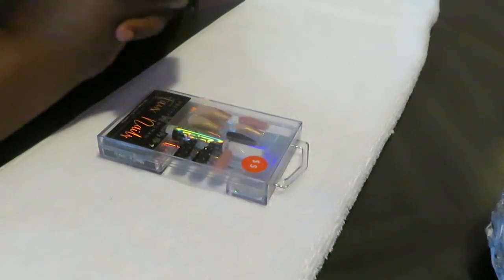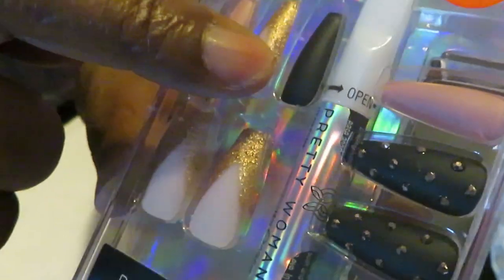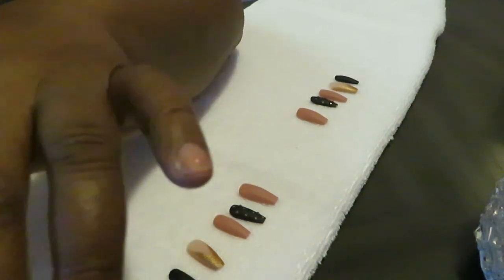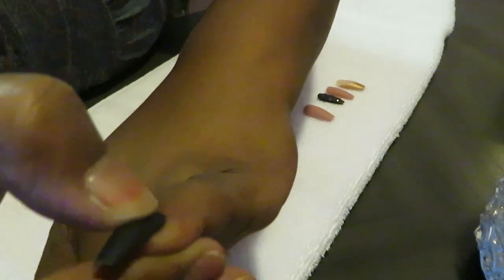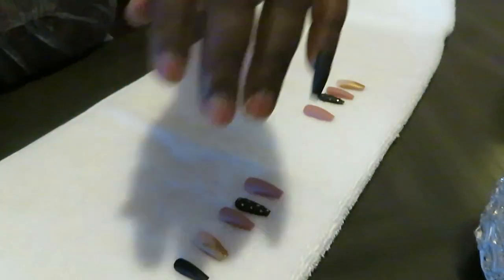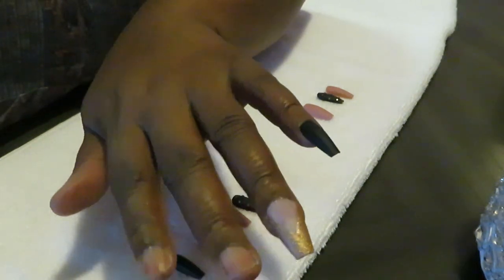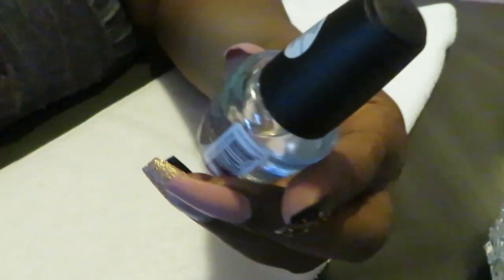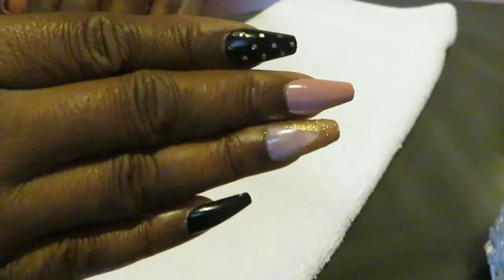Black Pink | 5Below Faux (Fo) Nails | Arickamisha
Correction: It's pronounced Fo ( Faux) Nails.
This is one of my favorite designs I love the color combination. The nails from 5below are really good and the have so many pretty designs. These are quick and easy.